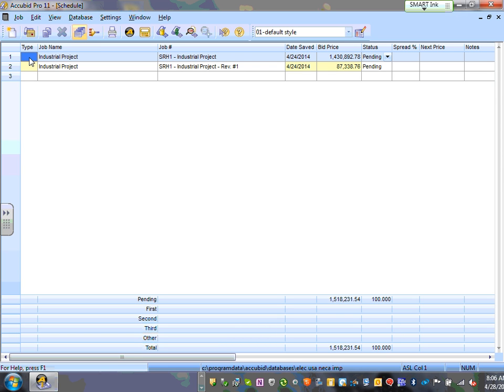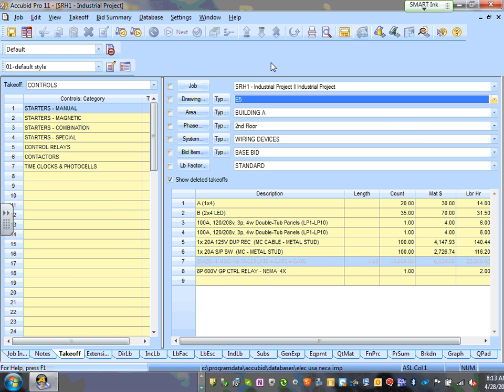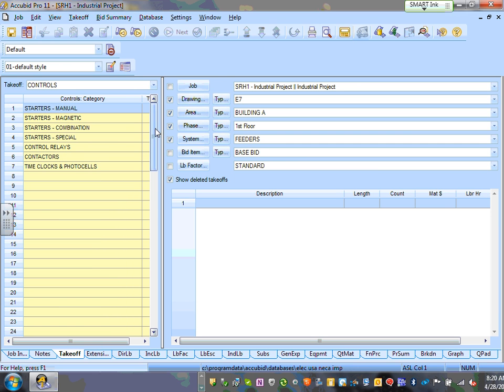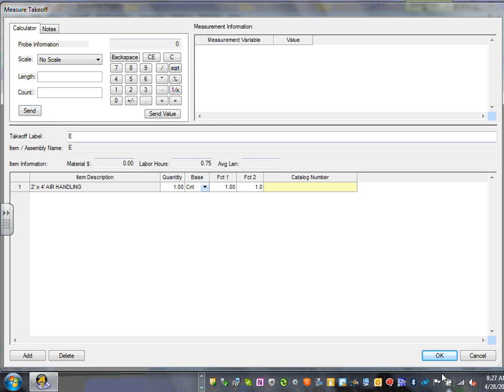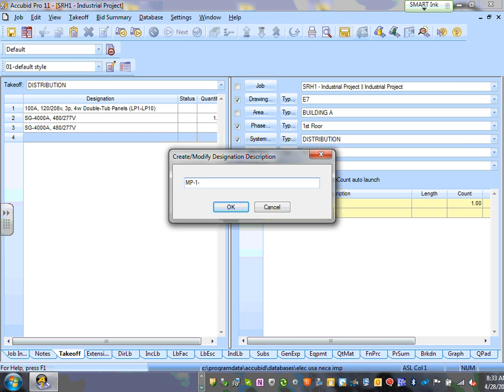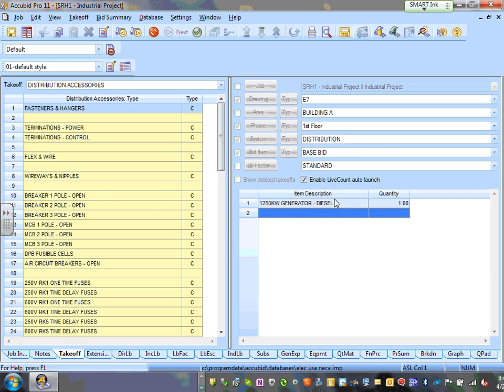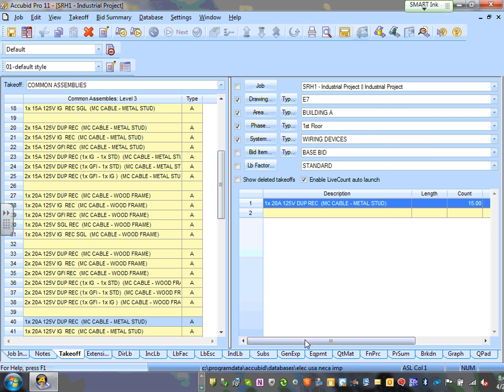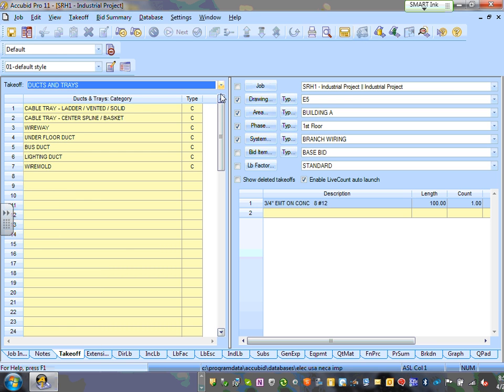Estimating AccuBid Set Up & Take off 04 28 14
Estimating AccuBid Set Up & Take off